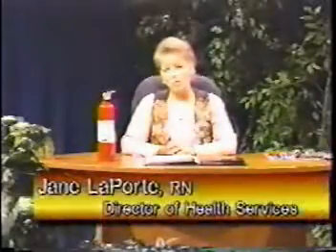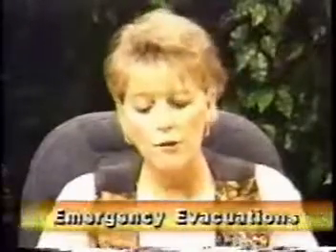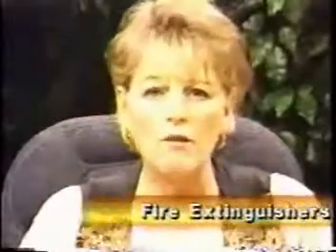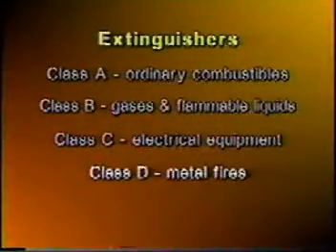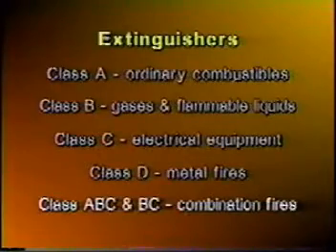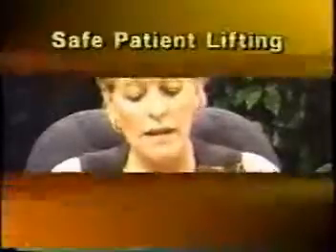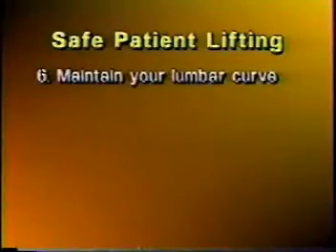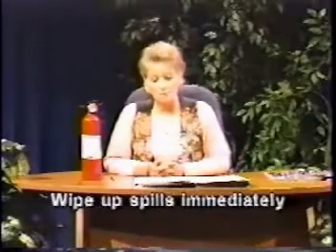Safety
Video on safety measures